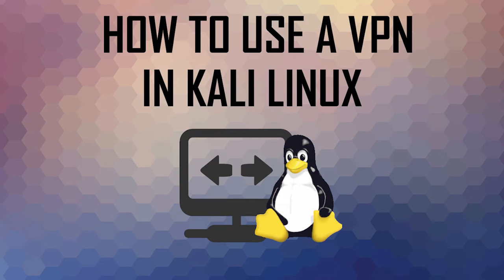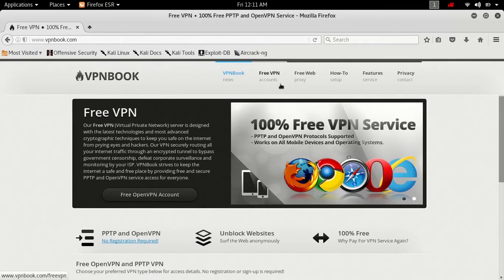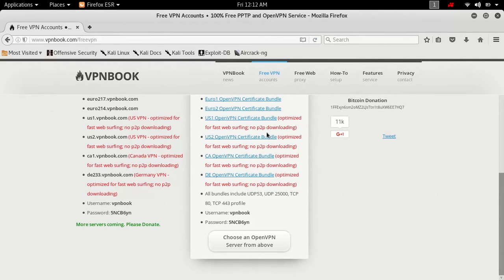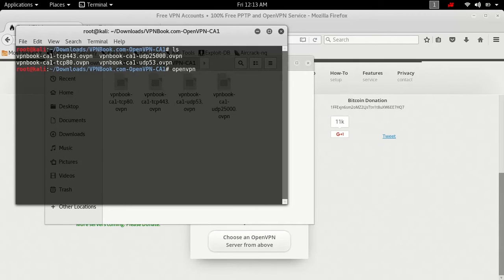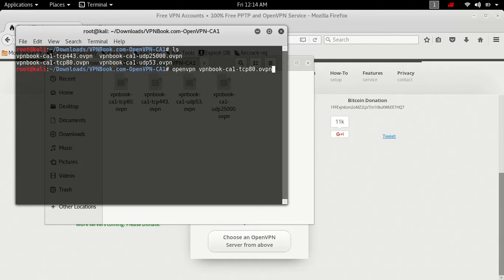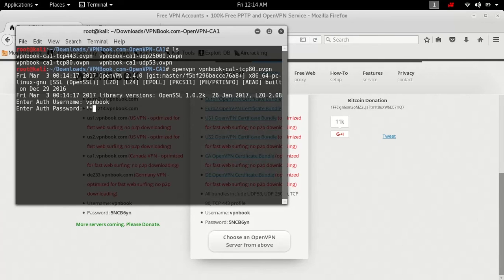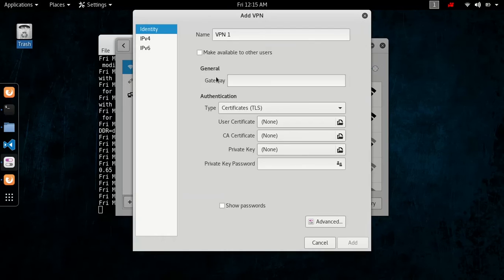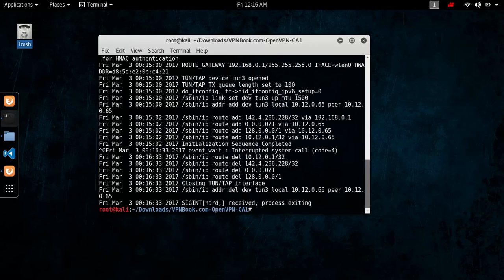HOW TO USE A VPN IN KALI LINUX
Thank you guys for subscribing if you did or following me on my social media accounts, Even if you didn't you don't have to just watching my videos and liking them helps the channel out a lot.

If you want to donate money to Me/ The channel you can follow the link below to my PayPal it would greatly help the channel and you'll receive a shout out at beginning of the video!